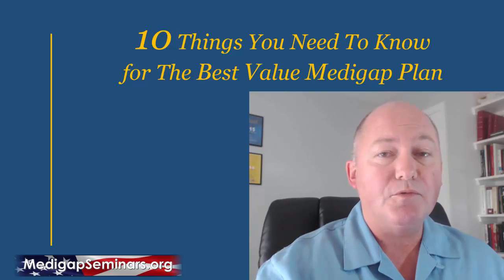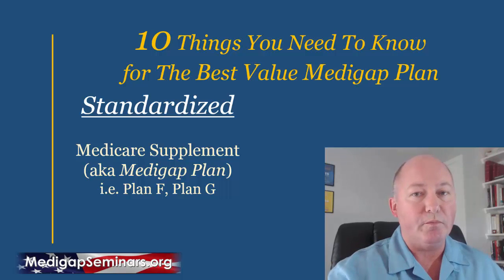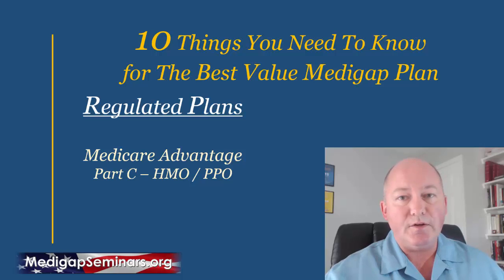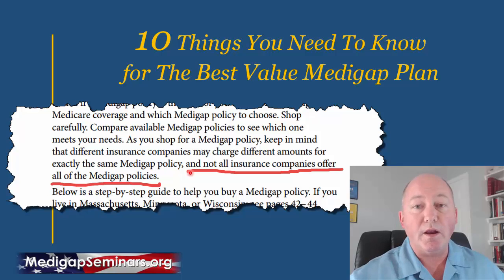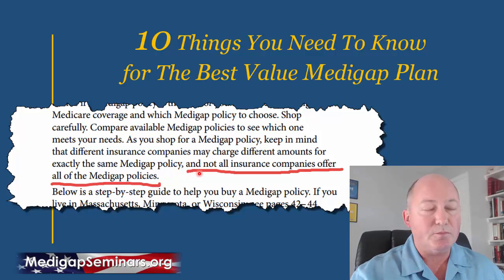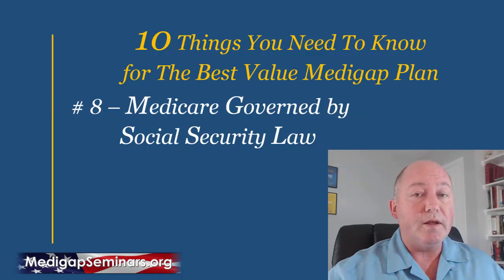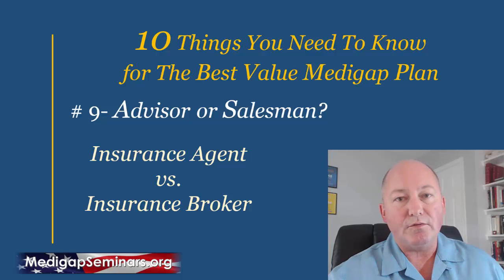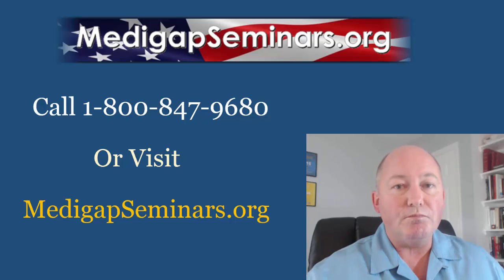Medicare -10 Things You Need To Know To Find The Best Medigap Plan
The best Medigap Plan. Medicare 10 Things You Need To Know To Find The Best Medigap Plan

Find the best Medicare Supplement Plan

Whether you are new to Medicare and turning 65, or have been on Medicare for a while and just want a better deal on your health care coverage, this video is for you.  Learn how to find the best Medicare Supplement plan for your budget and your needs.

Medicare Override Measure
Community Rated
Issue Age
All About Medicare